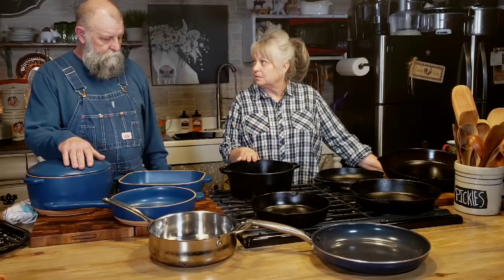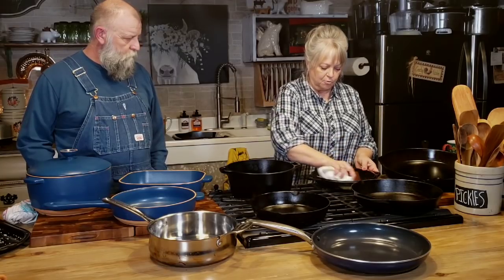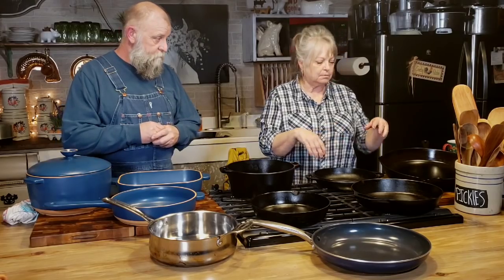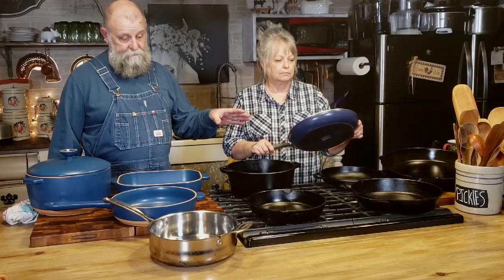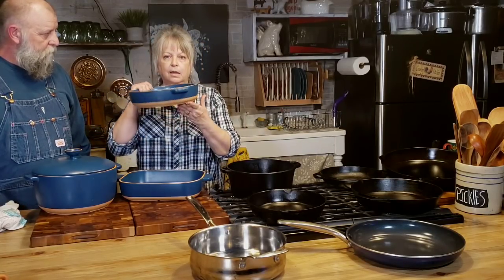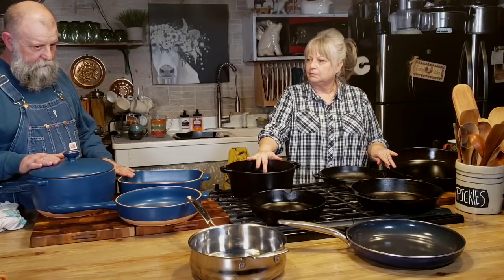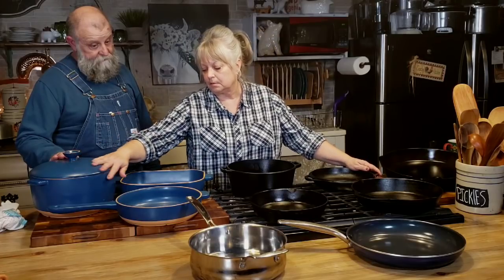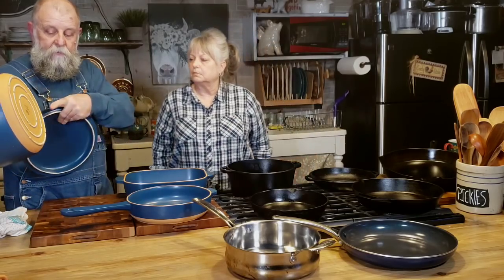Homestead cookware~Cast Iron~ Ceramic coated~stainless steel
Use this code for de la terre
WHIPP20